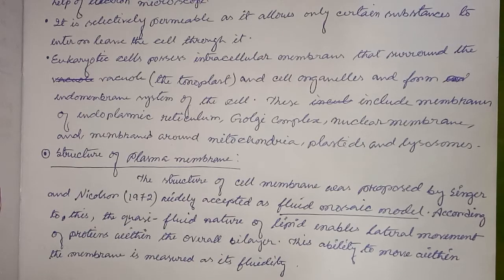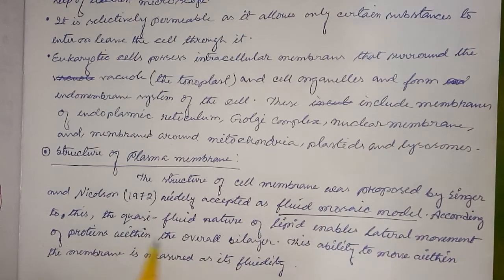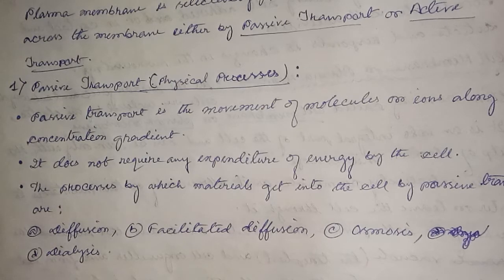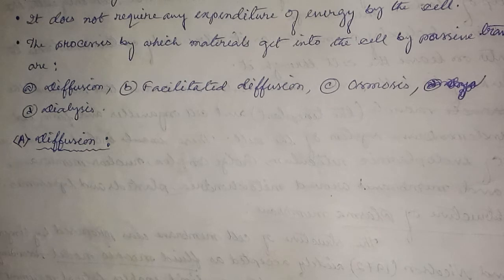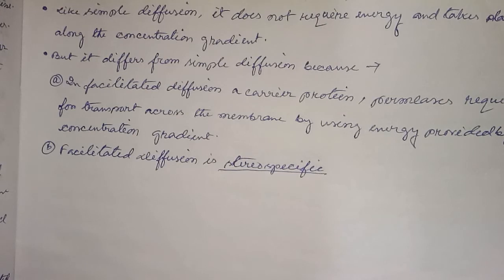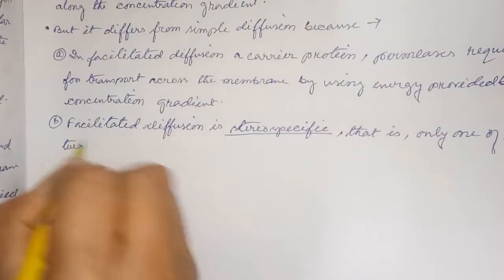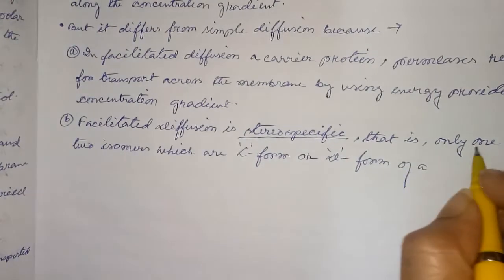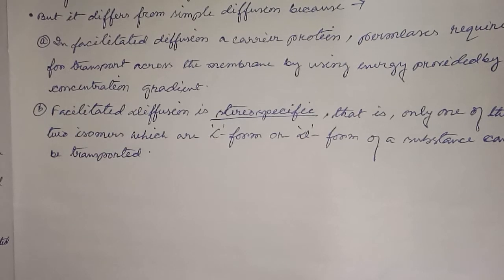Cell: The Unit of Life. Part-10.